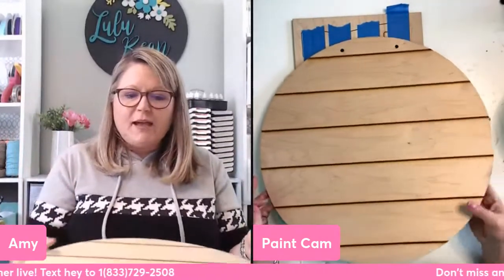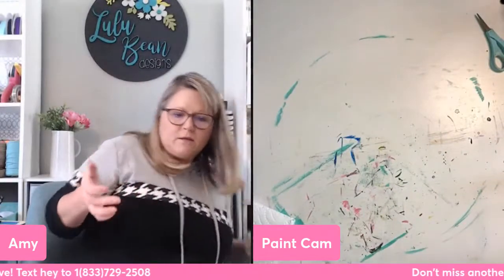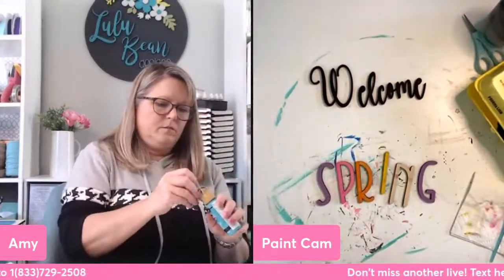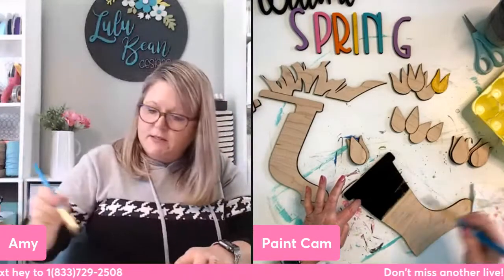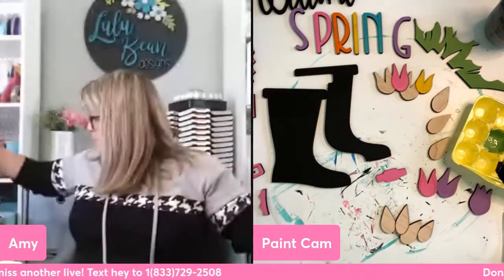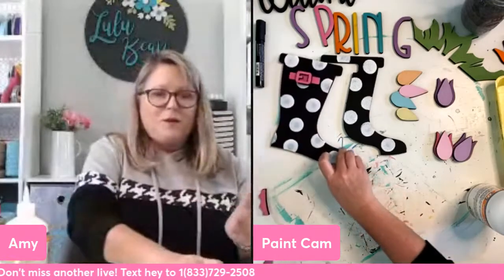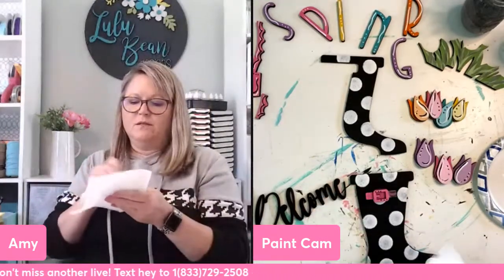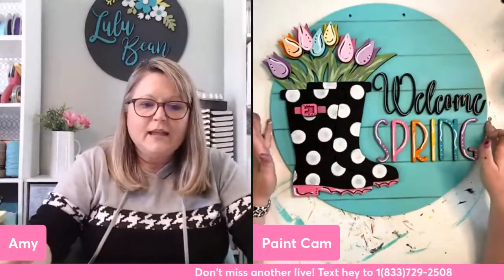Let's paint the new Spring Boots and Flowers door hanger!